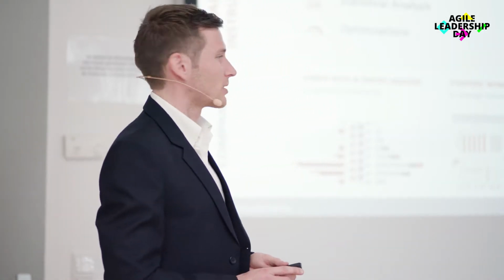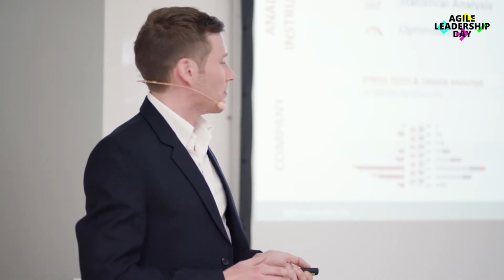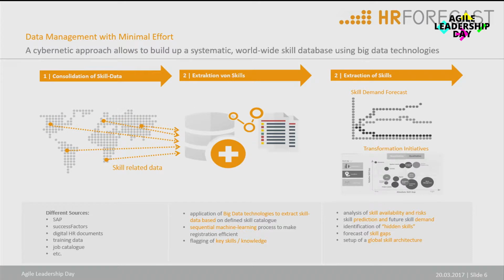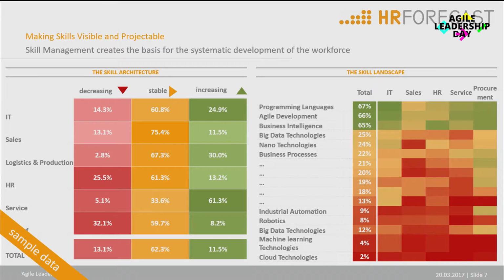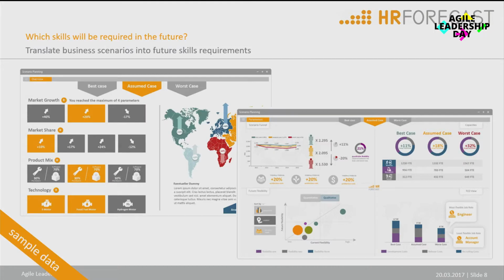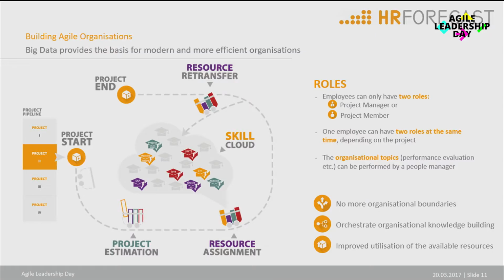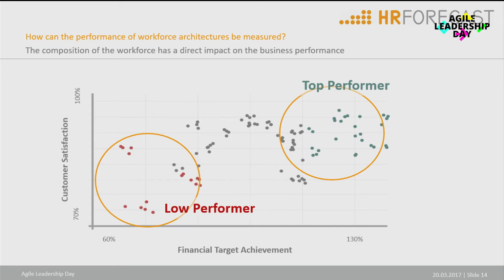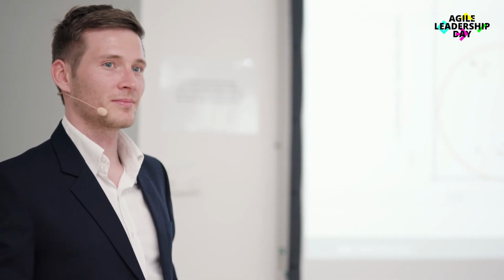Agile Leadeship Day 2017 by SE-Consulting | Florian Fleischmann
Florian Fleischmann: How Workforce Analytics provides Insights to Foster Information-Based Decision Making